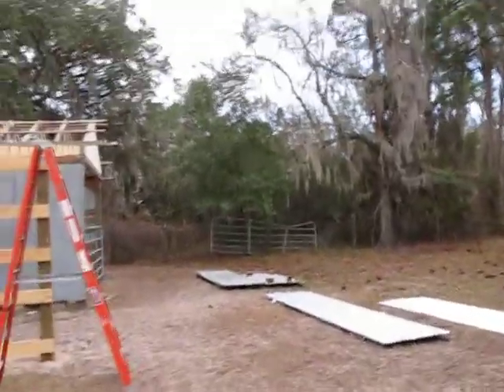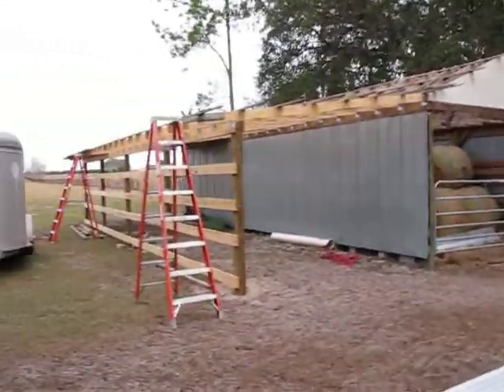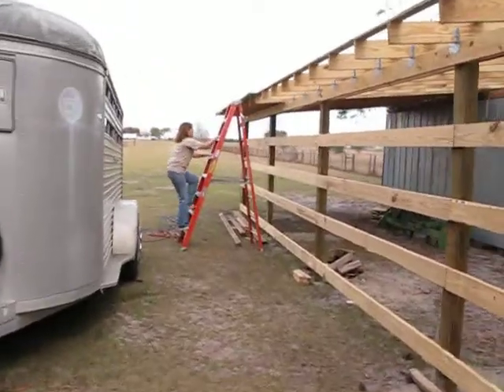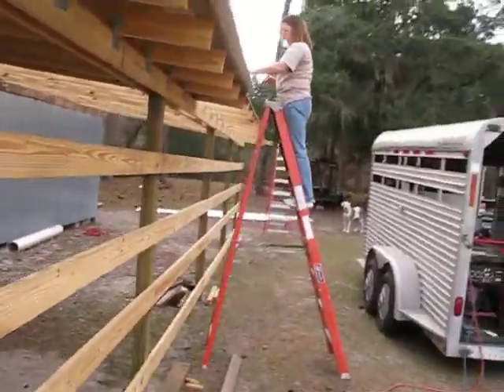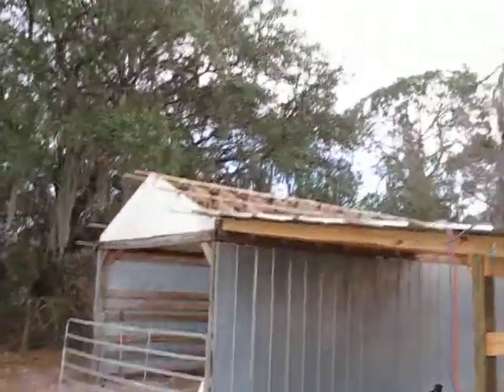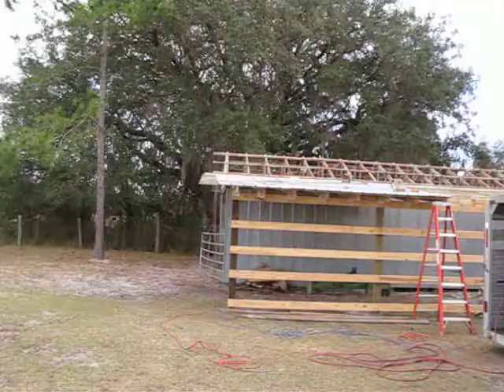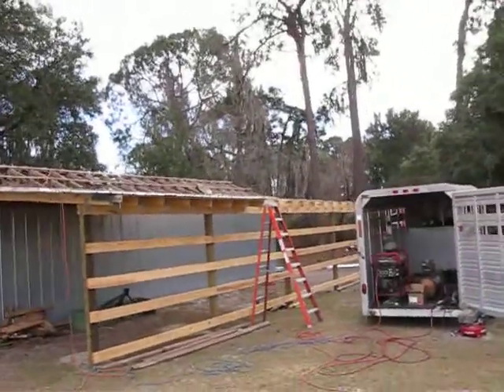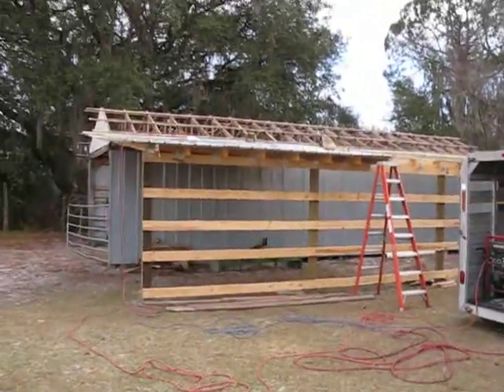Angela & Tommy hay barn project Jan 2012 088